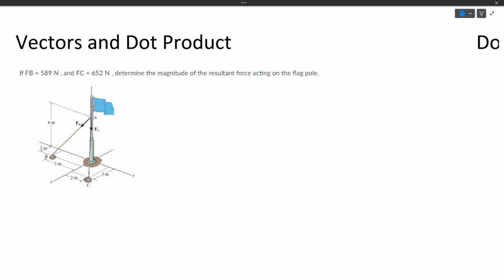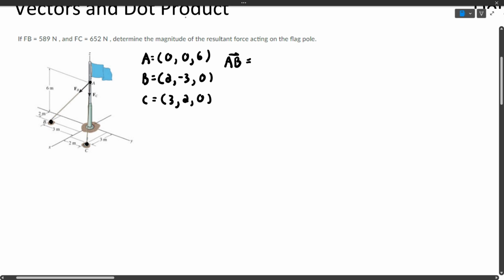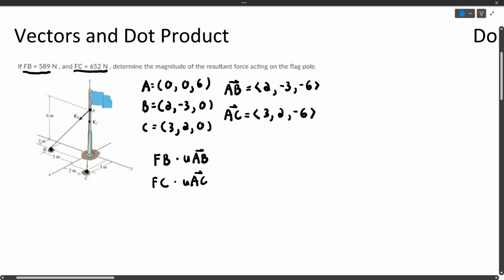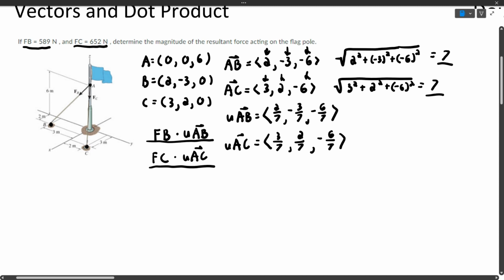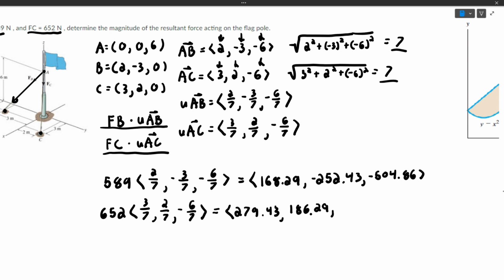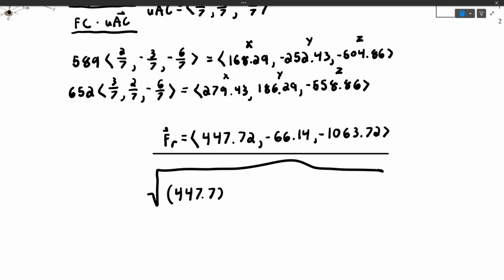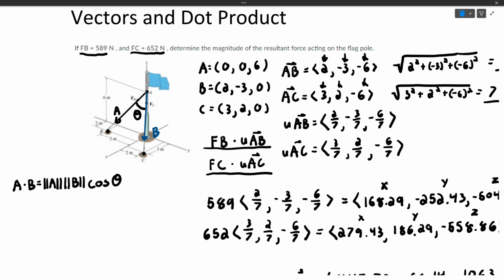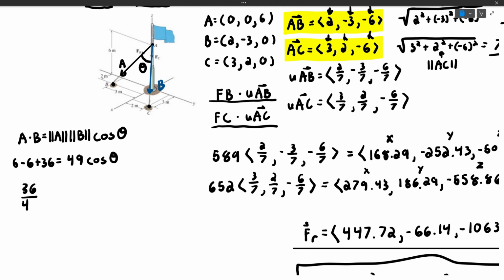Vectors and Dot Product in Statics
This video goes through a problem solving for the resultant force acting on a flag pole by using some calc III knowledge.